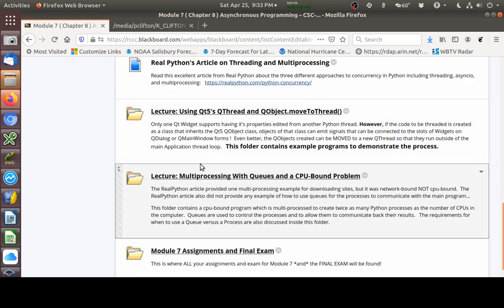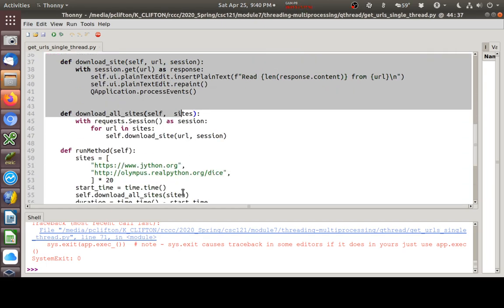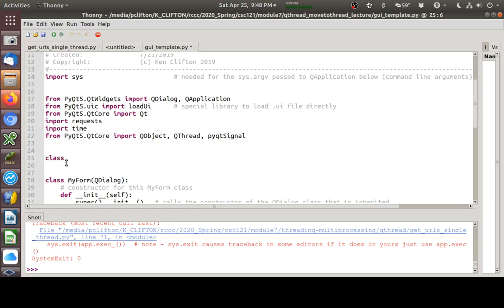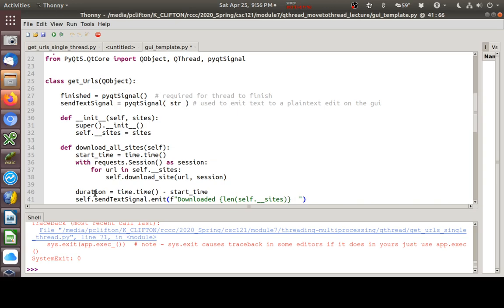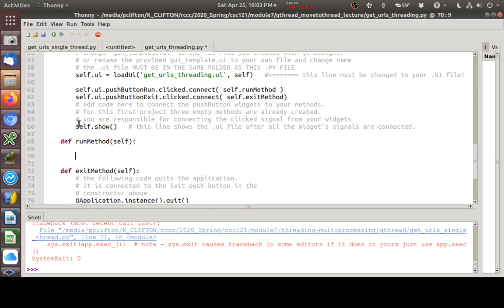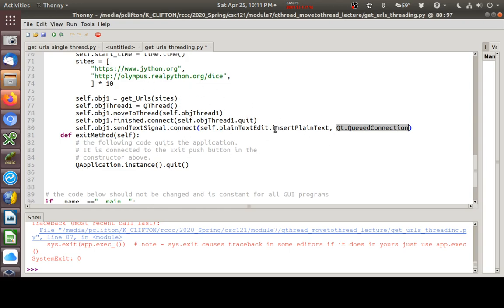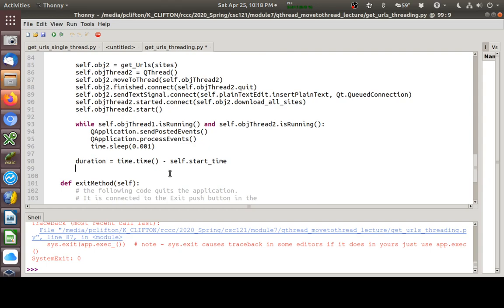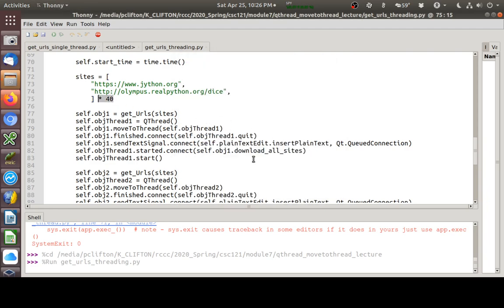CSC-121, Graphical Python Programming, Using 2 QThread objects to emit signals to a Python GUI App.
Demonstrates the creation of a multi-threaded PyQt5 Application with two threads that can emit signals back to it's parent Qt GUI application.  Concepts demonstrated include threading, moving objects to threads, emitting signals from threads to widgets on a Qt GUI, and how to check the status of running threads.